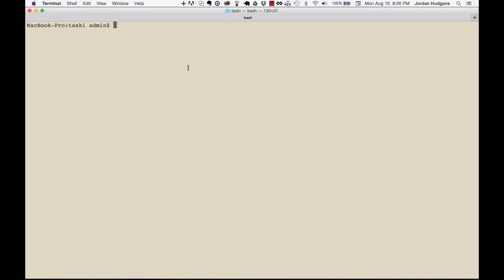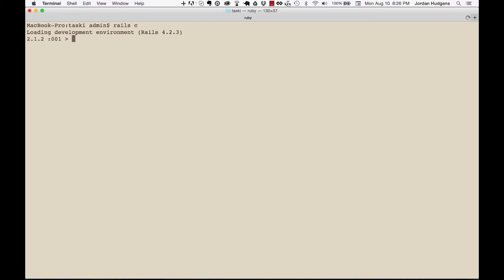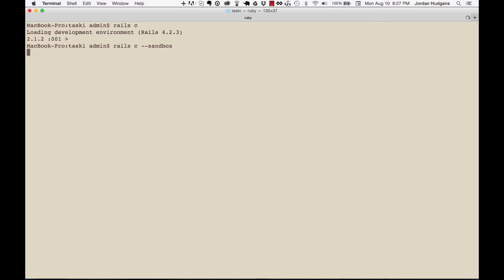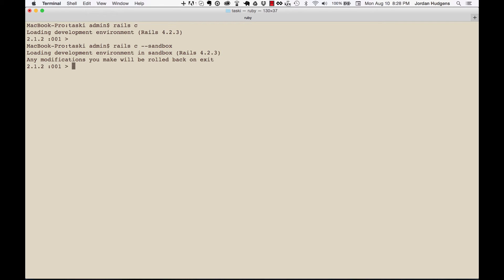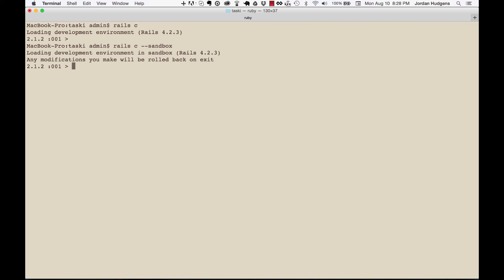Introduction to the Rails console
Walk through the Rails console and see why it's a key tool that is used daily by Rails developers around the world to test scripts, run database queries, and run commands.